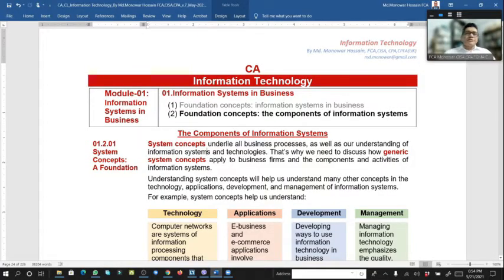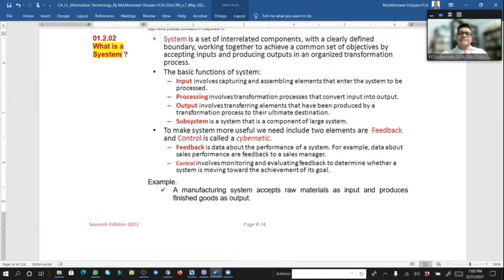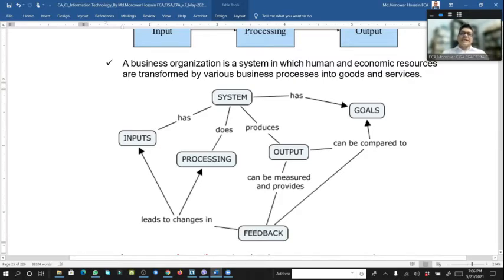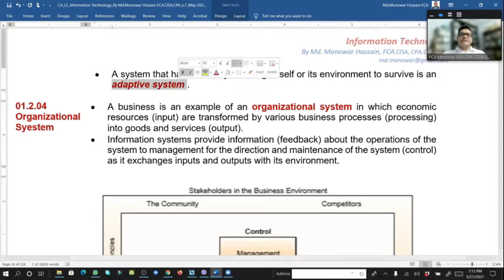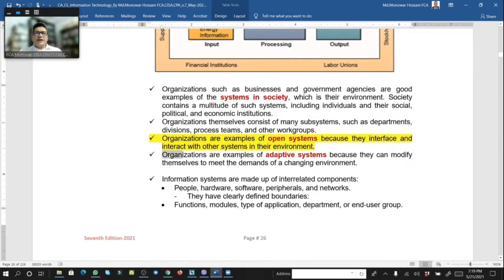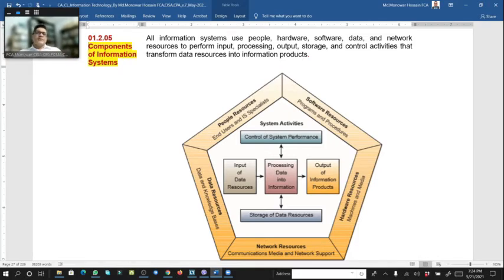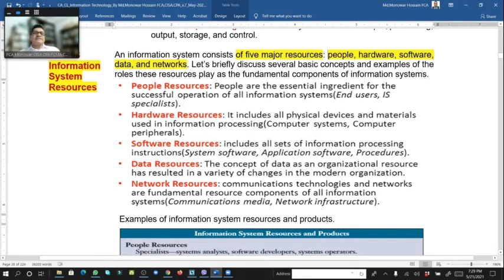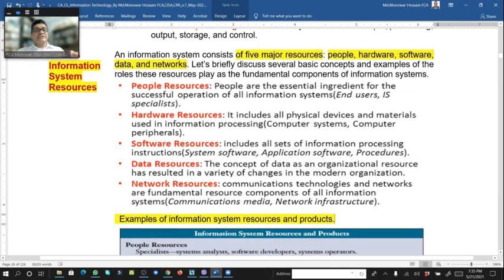IT_CA(CL)_[05]_Module-1: Building Information Systems (Part-5)